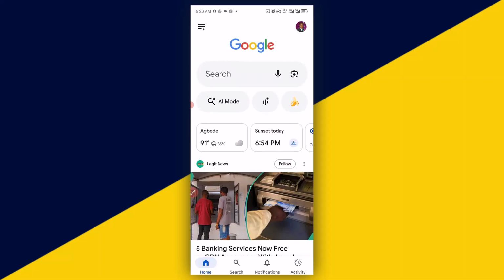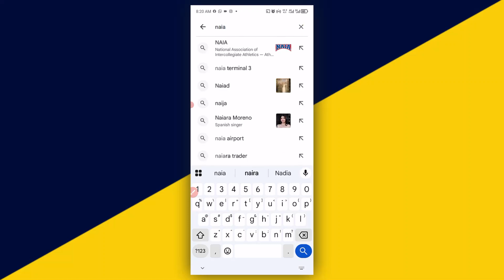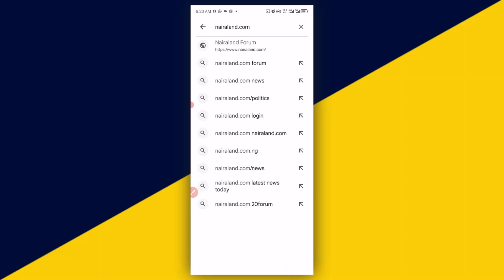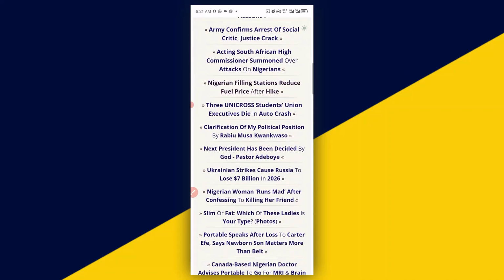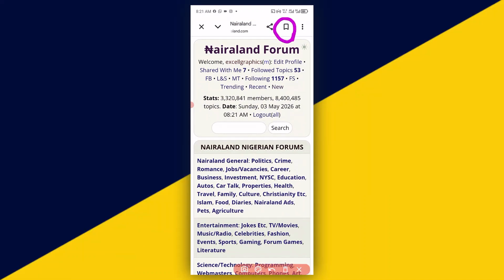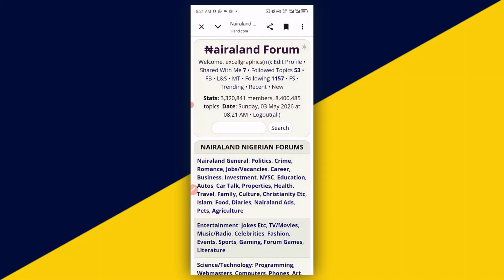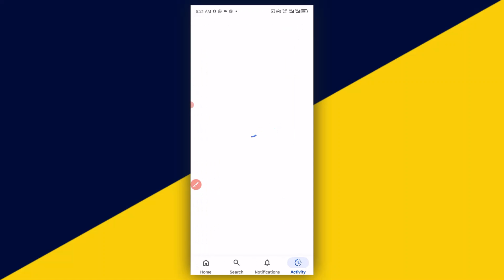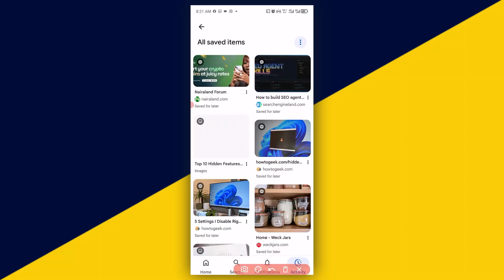How to Save Web Pages for Later in Google Mobile